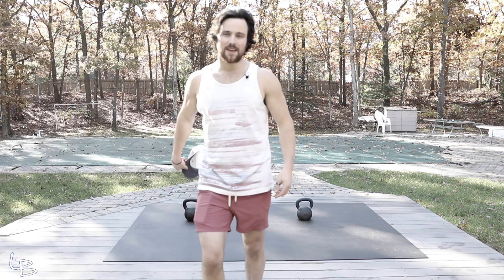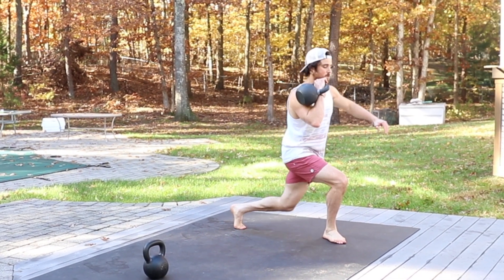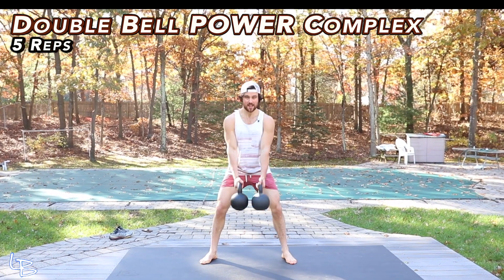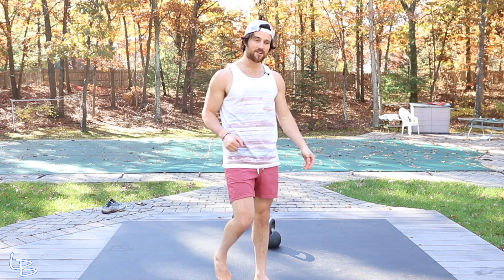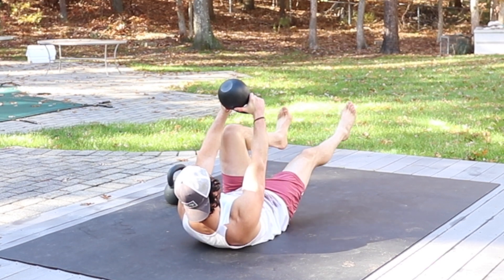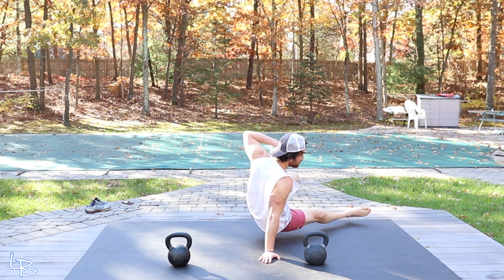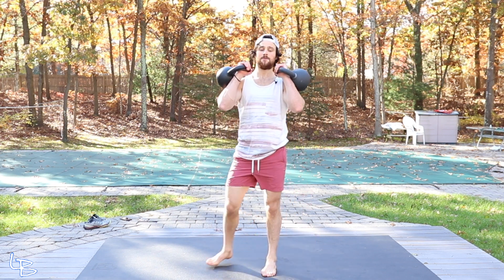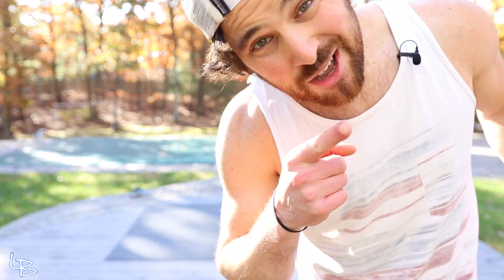Double KETTLEBELL Mobility EMOM🔥| 25 Minutes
Who Says you Can't Enjoy a Kettlebell Mobility Workout which is also a certified EMOM Burner  🔥😈🔥

***Please NOTE***
This is an Advanced Level Workout. Please Modify to Fit your Fitness Level

5 Exercises / 4-6 Rounds / EMOM (Every Minute on the Minute)

What YOU NEED:
- Kettlebell
- And a Timer

The Motions:

Complete the following Movements Every Minute... One Exercise Per Minute

➖Lateral Jump & Step Complex - 1 Rep Each Side
➖Double Bell Power Complex - 5 Reps
➖Kettle Core V-Sit Kicks  - 20 Reps
➖Scorpion Flow and Hop - 1 Rep Each Side
➖Alternating Curtsy Squats  - 10 Reps

THAT'S ROUND 1

Complete 4-6 Rounds

And Remember... Rule #1 of Exercise. DON'T GET HURT!

So PLEASE Modify where needed😀🤙